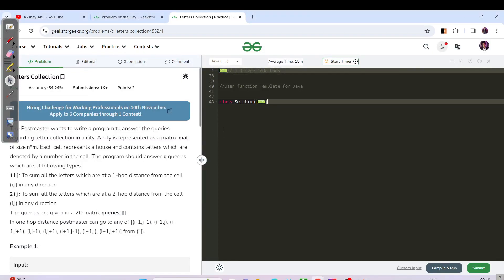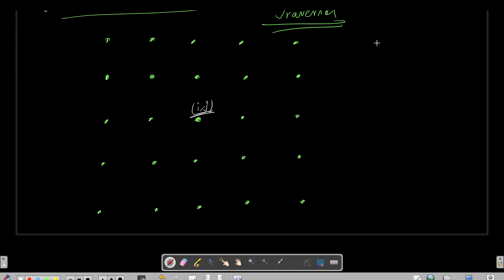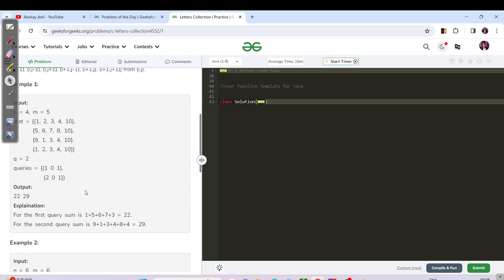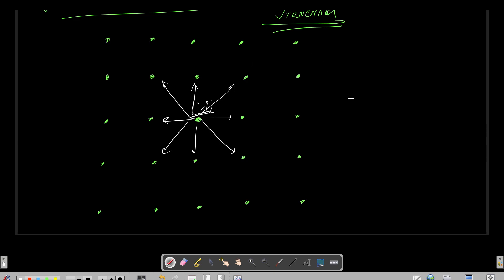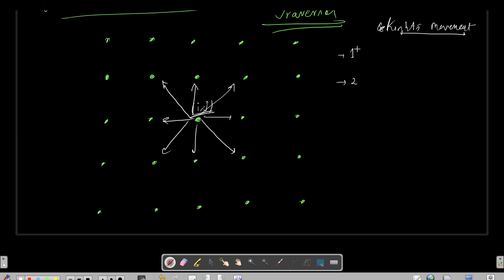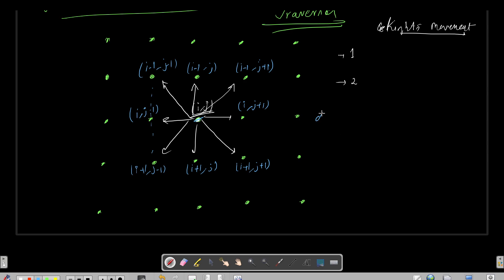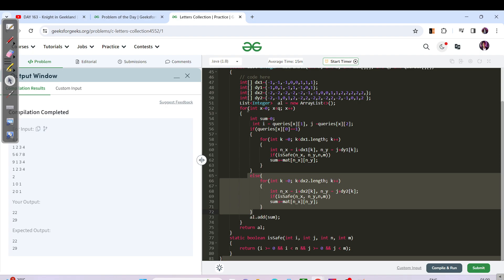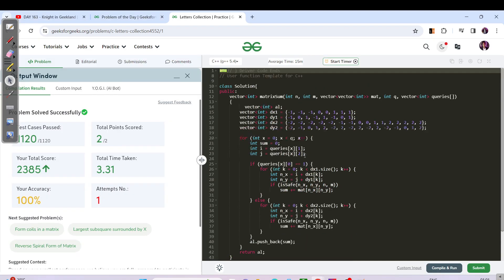D-372 Letters Collection | Matrix |GFG POTD| GeeksForGeeks Problem Of the Day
Methods -
1- TC:O(q), O(q) -